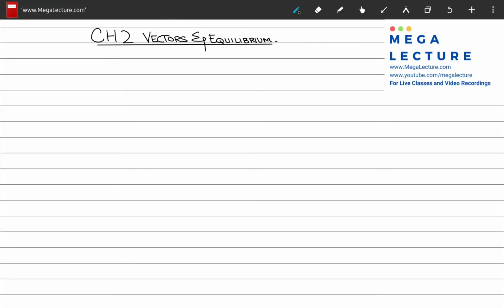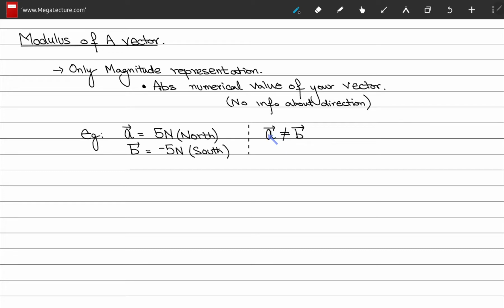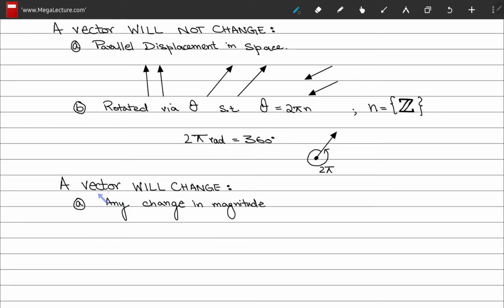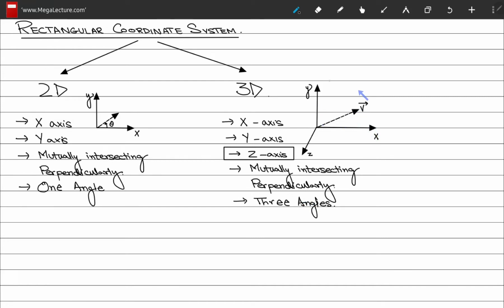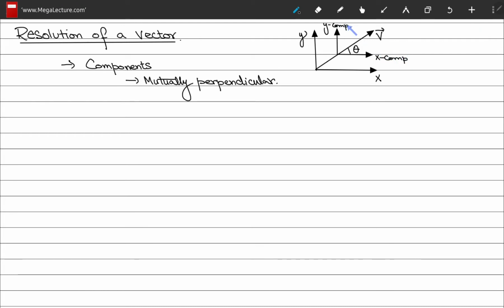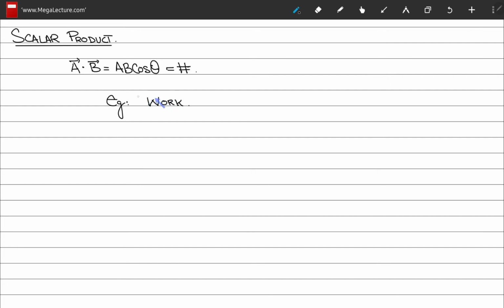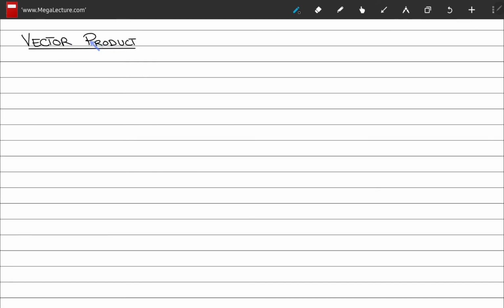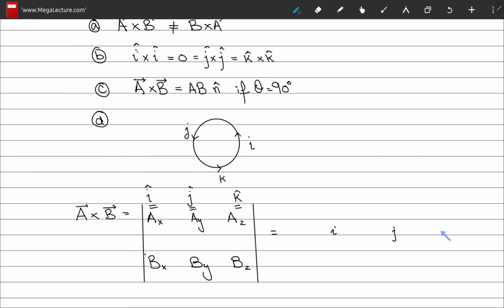NET Physics - Chapter Vectors and Equilibrium - Part 1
To register for O & A-levels Oct Nov 2022 session fill out this form

To register for NUST and other Engineering Entry Test classes fill out this form